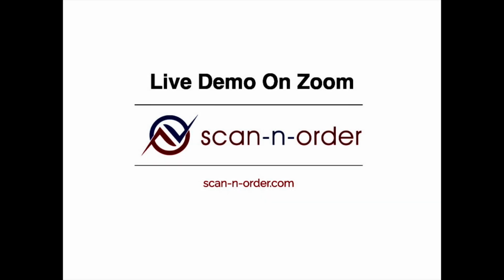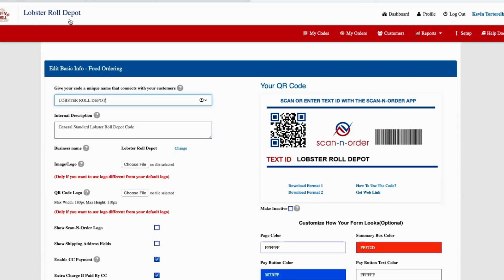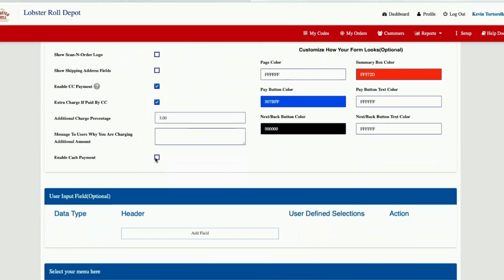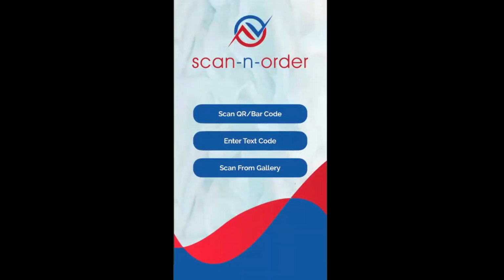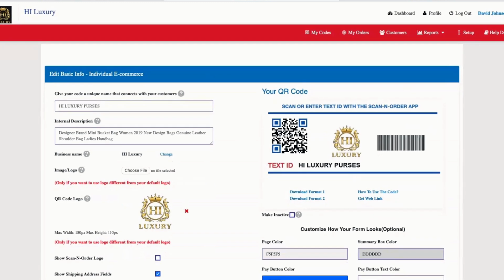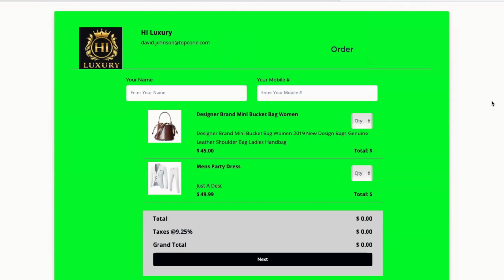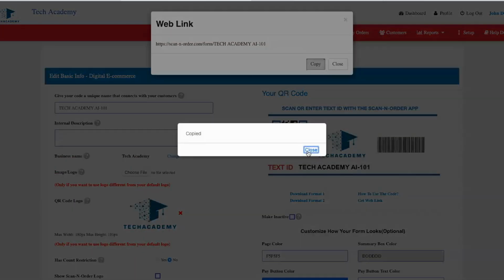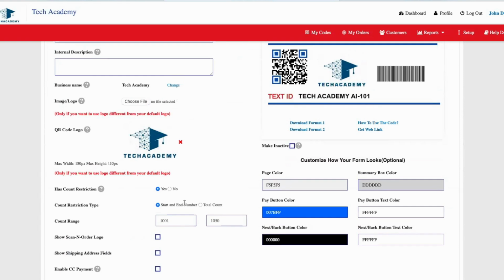Live Demo: How Scan-n-Order Works for Food Trucks, eCommerce & Events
Watch this live demo of Scan-n-Order in action — a powerful, portable POS and mobile ordering app designed for food trucks, vendors, and event-based food service.

In this video, you’ll see how easy it is to:
 • Set up your menu
 • Generate your QR code
 • Let customers order and pay from their phones
 • Serve more customers in less time — no extra hardware needed!
Also see how you can use this as you eCommerce site for both physical as well as digital products

Perfect for food trucks, buffets, concerts, intermissions, and more.